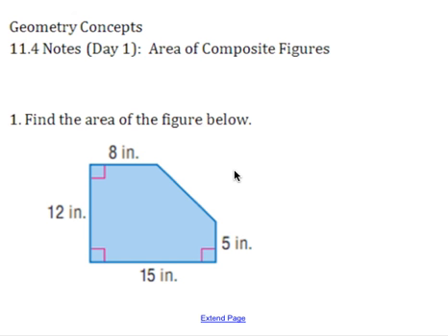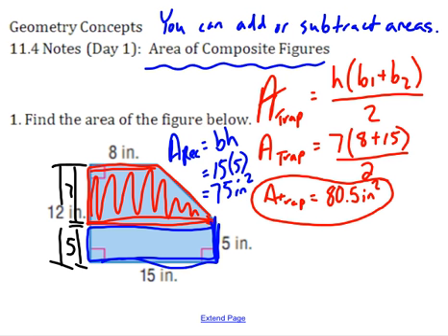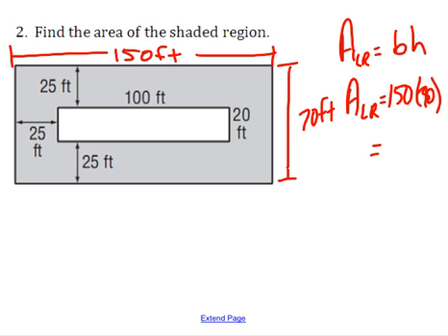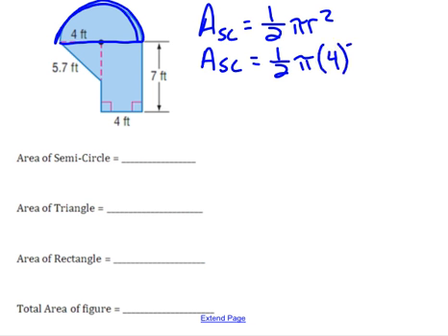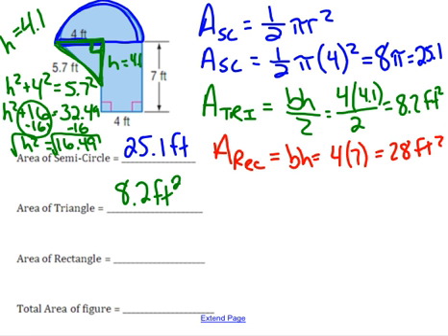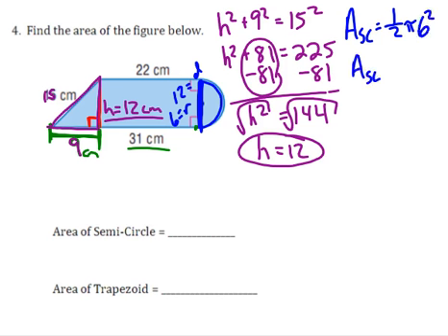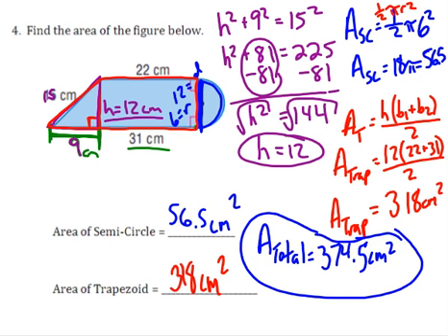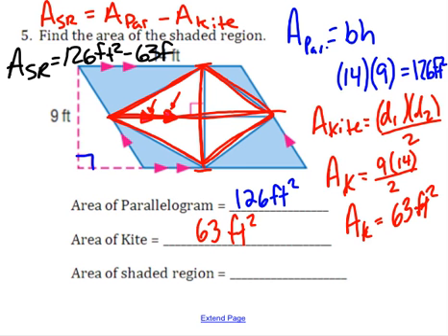11.4 Day1 Geometry Concepts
Watch and do homework, we have a sub!